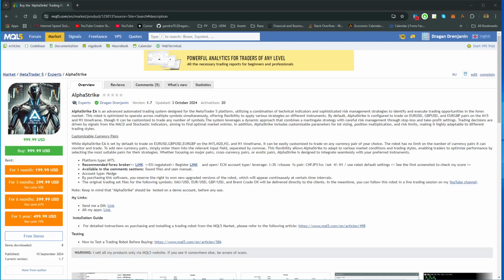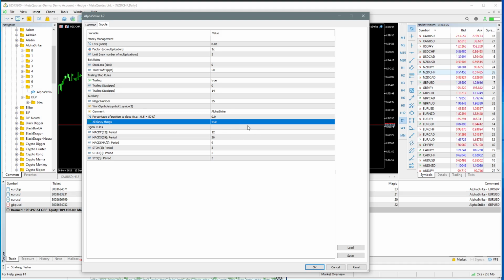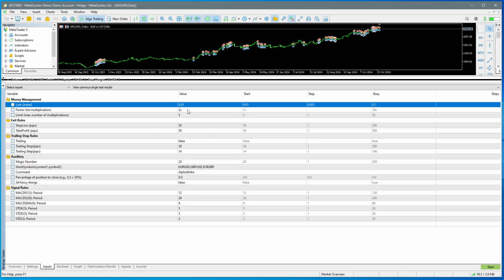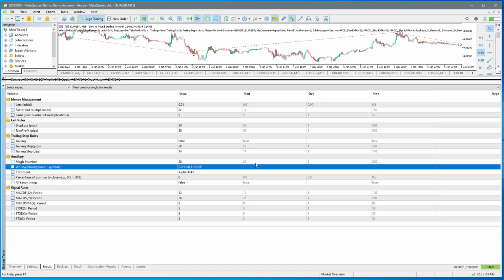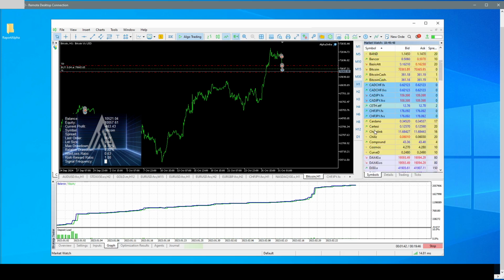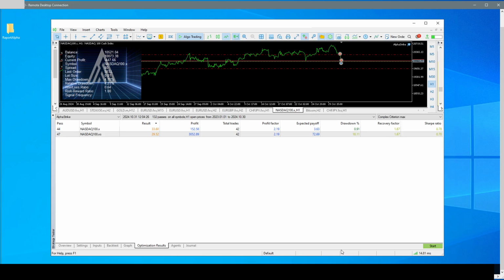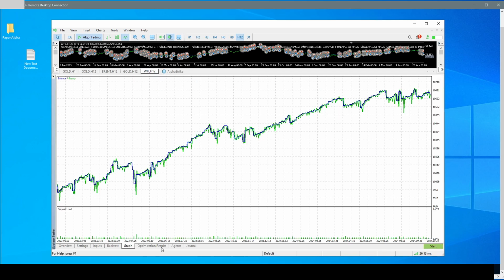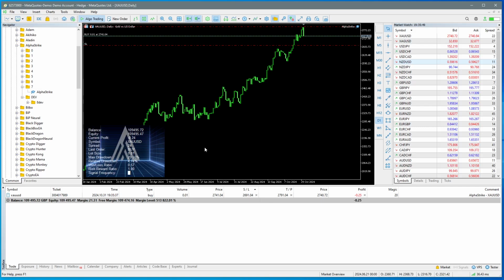AlphaStrike Expert Advisor | Testing | Detailed explanation of the Robot | MT5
Forex Forum (register on the best forex forum in southeast Europe)